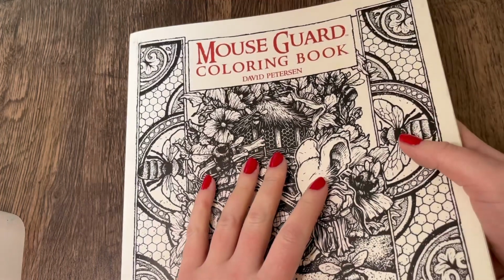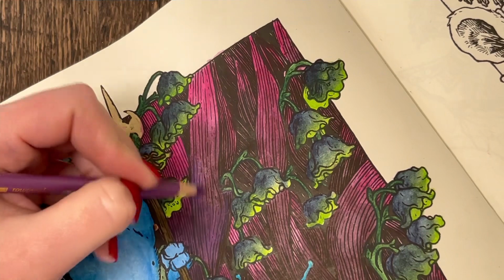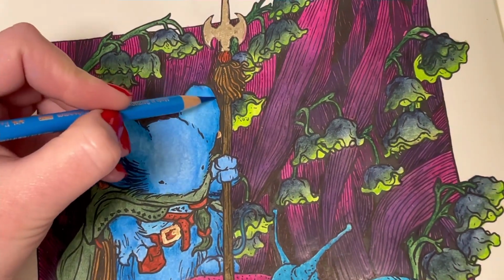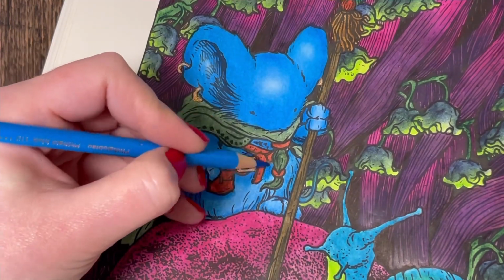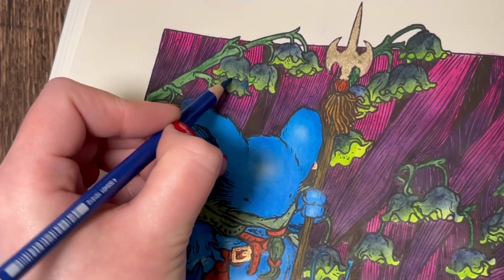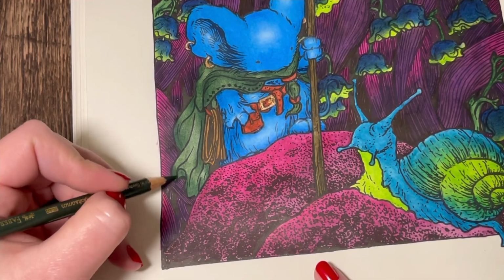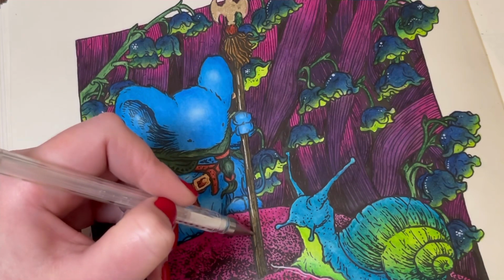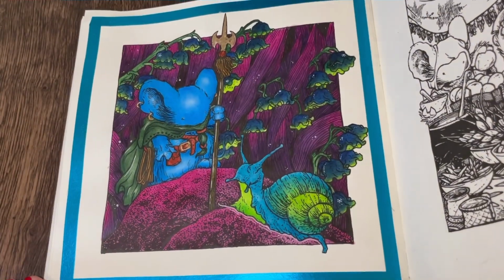Finishing a page in Mouse guard ~ let’s add some details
Part 1: Colour along in Mouse Guard using Derwent inktense pencils

Derwent inktense pencils

Favourite paper